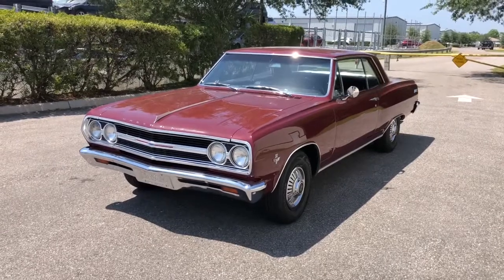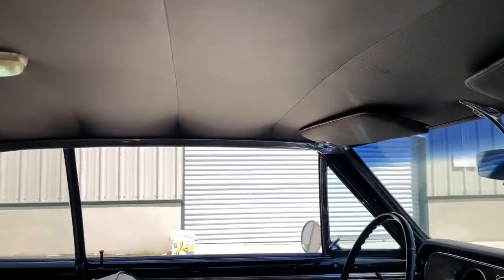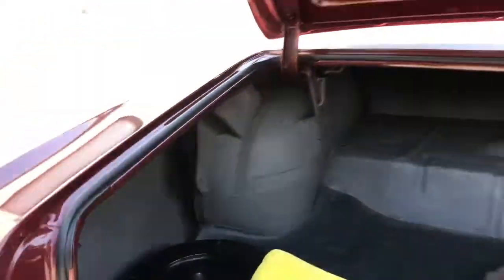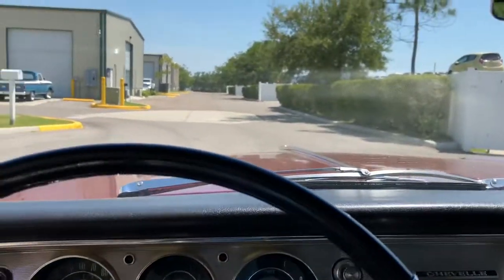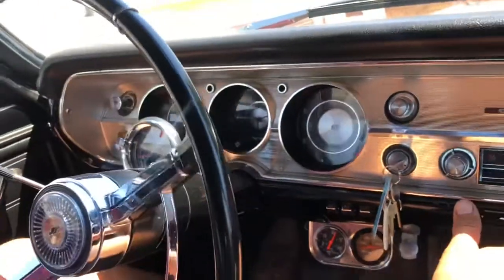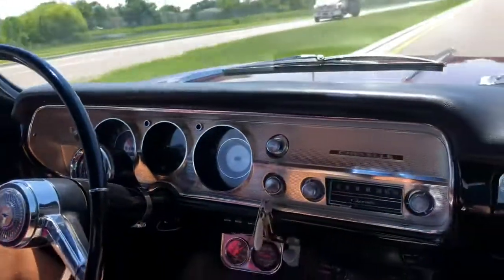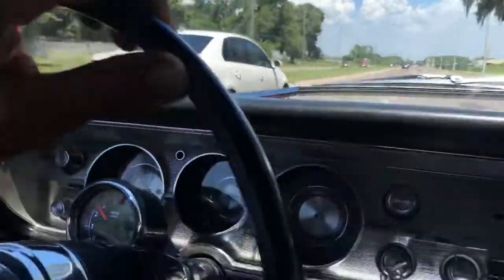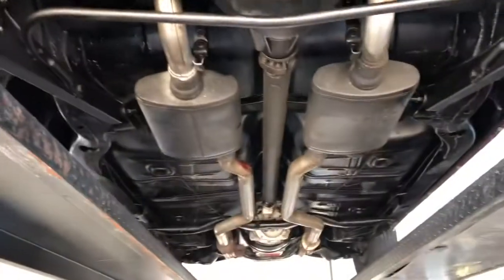1965 Chevrolet Chevelle Malibu SS - Skyway Classics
1965 Chevelle Malibu SS

We have a real-deal 1965 Chevrolet Chevelle Malibu SS here at Skyway Classics with a correct modified engine and drivetrain, that not only looks great but goes great too.

Mechanical

The heart of this Chevelle is a 327 cubic inch engine with a GM block that has a casting number of #3782870 which was used as an option on Chevrolet SS models and even on the Corvettes for several years back then. We believe it to be the original motor as the block is date-coded to 1965.

The engine has a bright orange painted block and matching valve covers with correct decals, Holley double-pumper four-barrel carburetor, Edelbrock hi-rise aluminum intake, chrome open element air cleaner, tube headers, and dual exhaust.

It now runs an aftermarket Tremec TKO 600 five-speed transmission to give it an extra gear for cruising, but we have the original 4-speed that goes with it too, and the suspension has been upgraded with four-wheel disc brakes, modern Hankook tires, power steering, sway bars front & rear, plus a 12-bolt Posi rear end.

Interior

The incredible looking interior features beautiful black bucket seats, the correct SS center console, dual spoke steering wheel, correct factory dash with all the factory gauges and an auxiliary gauge with a Bosch tach, and the chrome shifter in the console.
It also has the matching rear seat, black carpeting and floor mats, great door panels and headliner, as well as all the stainless and trim that makes this interior pop.

Exterior

The new paint on it is Madeira Maroon that gives it a great look with its straight sheet metal, clean lines, chrome side moldings, black-trim grille, and fender badges, it looks just right.

As we said earlier, this is a true SS with the #13837-code telling you that is a Super Sport model. It looks the part too as it rides on factory steel wheels with SS wheel covers and blackwall radials tires.

Conclusion

This true 1965 Chevrolet Chevelle Malibu SS we have here at Skyway Classics is restored and looks so nice. It is the Chevelle Malibu SS you've been waiting for.

You must come see it now it is the one for you.